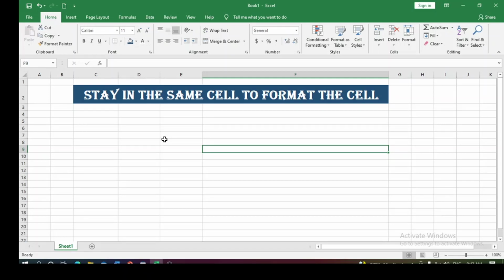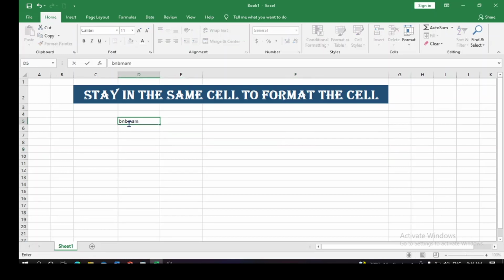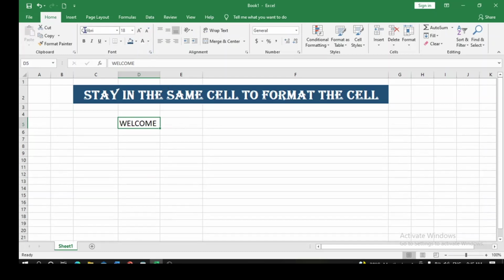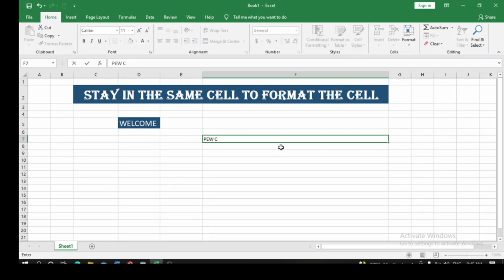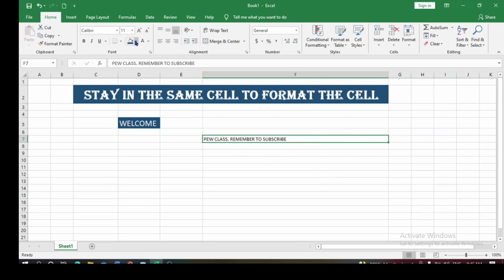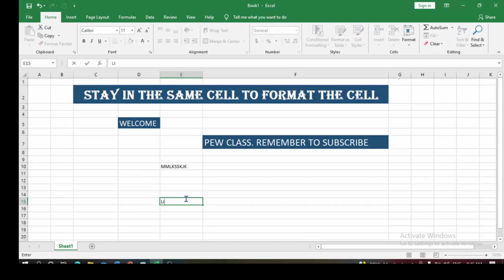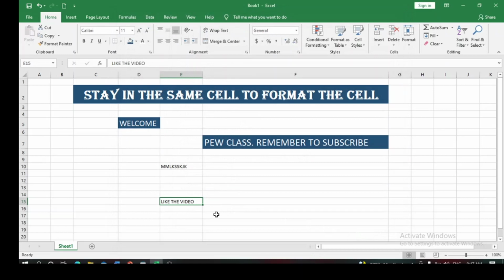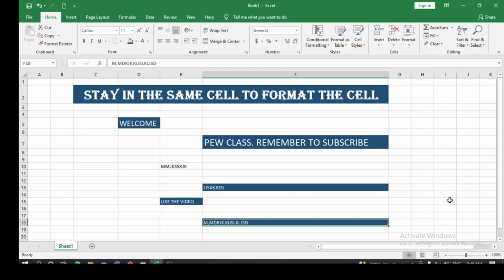How To Press Enter And Stay In The Same Cell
In this tutorial, am going to show you how you easily remain on the same cell after pressing the enter key on your keyboard using a keyboard combination.

How To Stay In The Same Cell After Pressing The Enter Key In Excel.
how to press enter in excel and stay in the same cell.
How Do You Press ENTER in Excel and STAY IN THE SAME CELL.